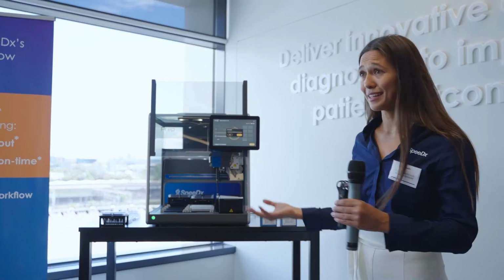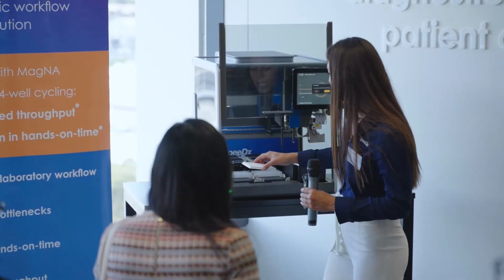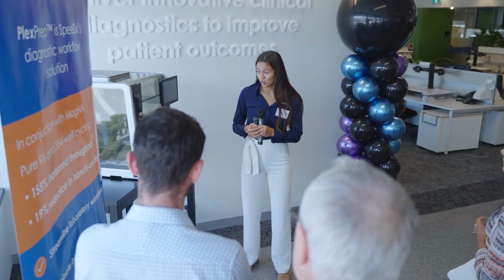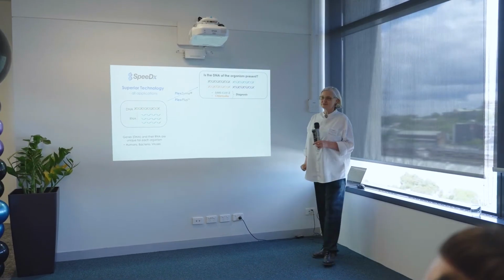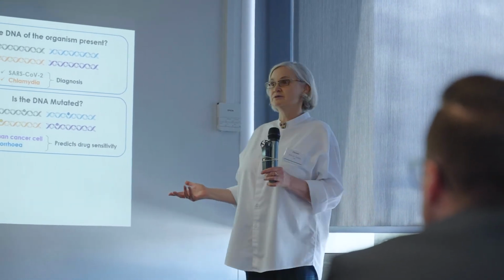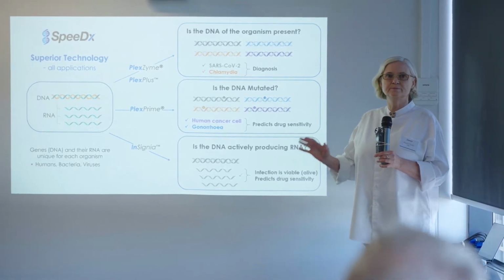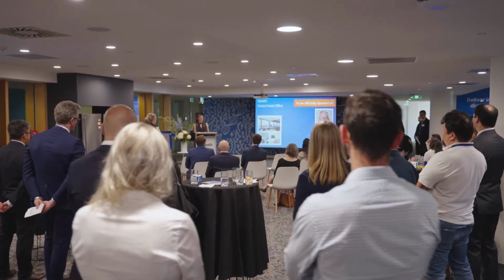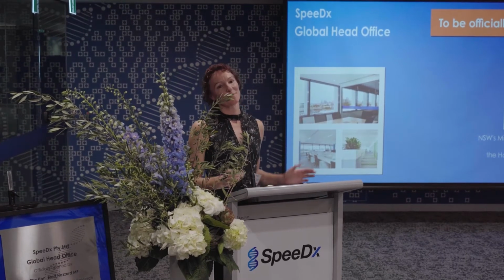SpeeDx | Global Head Office Grand Opening | December 2021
SpeeDx new global headquarters can fit up to 300 employees and will house a new operations facility to support manufacture of up to 4 million tests per week.

The NSW’s Minister for Health and Medical Research, Hon Brad Hazzard MP, officially opened our facilities together with Uncle Allen Madden, who welcomed our special guests with a Welcome to Country from the Gadigal people.

Our new facility will support significant scaling of our local manufacturing capacity for our world leading molecular diagnostic testing technology.